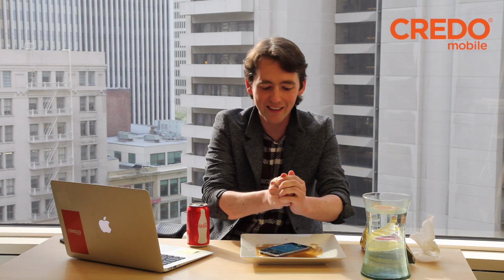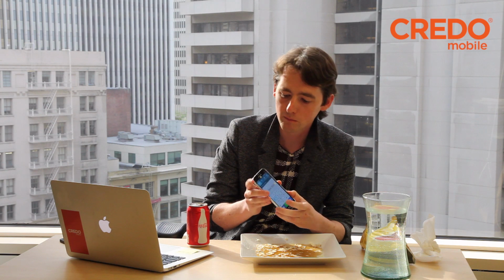CREDO Mobile Galaxy S® 5 Soda Spill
Watch as we flood the new Samsung Galaxy S® 5 from CREDO Mobile in Coke and then grind potato chips all over it. CREDO's Josh Carroll tests the durability claims of the amazing Samsung Galaxy S® 5 Android phone.